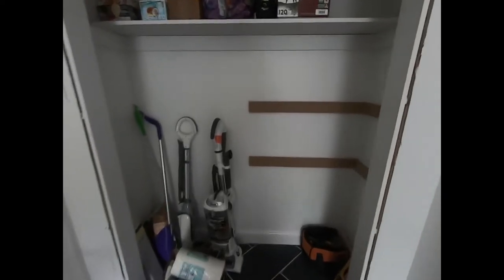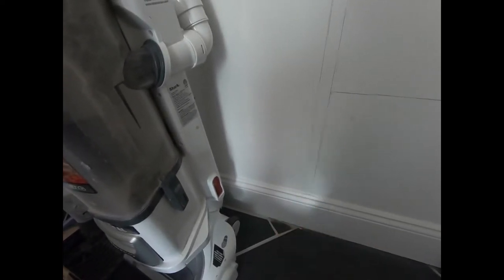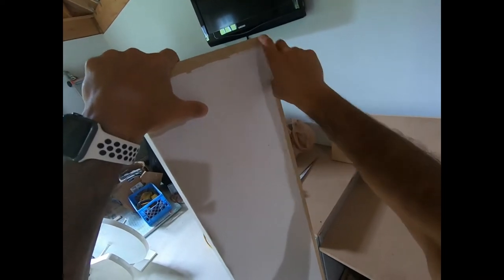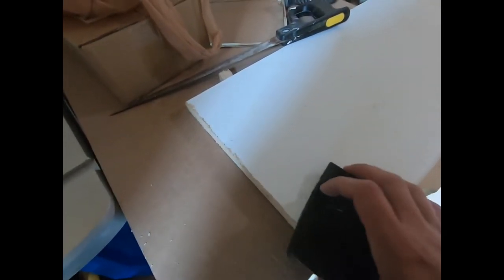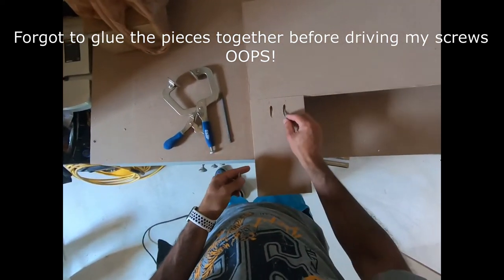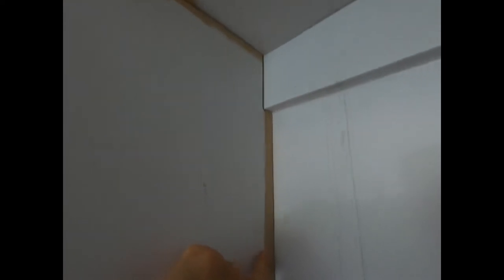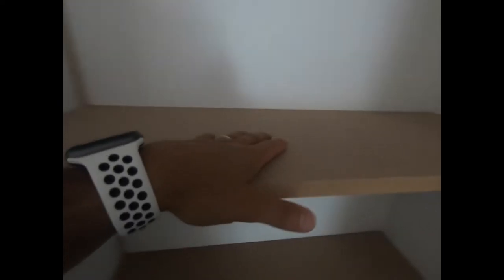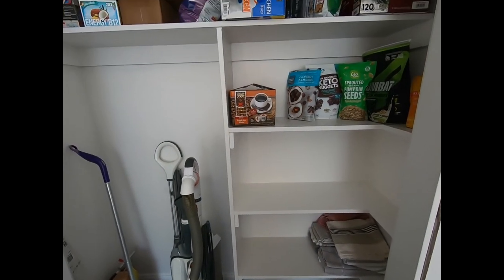Built-in closet shelves - transform coat closet to pantry closet with corner shelves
What's up guys and gals,
This was a really cool and easy project that has been on my to-do list for a long time.  Like many of you, we had a coat closet located right by what used to be the door to the garage (We reconfigured this area to be a mud room, so the door was removed).  We didn't have a pantry closet in our kitchen, so we decided to convert the coat closet to a pantry closet slash storage space that we can use to store dry foods...etc. and store our vacuum cleaner and other cleaning supplies.
In this video I walk you through the entire process on how I turned the coat closet to a functional pantry storage closet.  The first thing I did was design the space on paper.  We decided to split the closet into two halves.  One half would have 3 shelves and the other will remain open to accommodate upright storage like vacuums, brooms...etc.  Next, I located my studs since I would be using them to secure my cleats, which will in turn support the shelves.  Once the studs are located, I proceeded to screw on my cleats.  My cleats were 1x3 pieces of MDF that I ripped from an MDF board.  The next step was to install the dividing board, which was an OSB board from an old shelf.  This board was a 1x12 piece that I cut to length.  I secured the dividing board to the cleats and top shelf (original shelf from coat closet) for support.  The final step before painting was to make the shelves and install them.  Using my pocket hole jig I was able to easily make a corner shelf.  This was very important to maximize the closet space.  In this video I show you how I built the corner shelves, which you can use for any closet or corner space in your home.  Finally, I caulked and painted to finish.
I hope you find this video helpful, thank you.